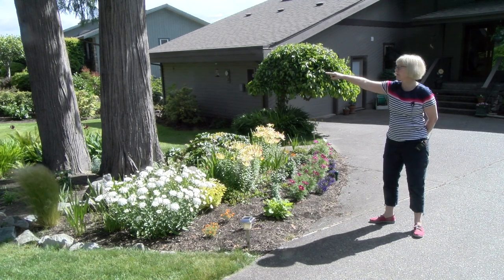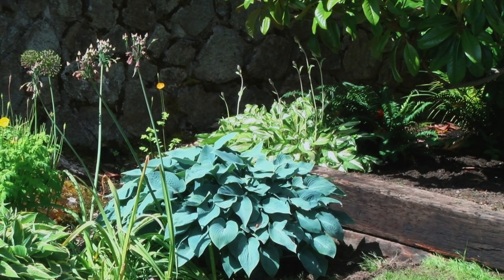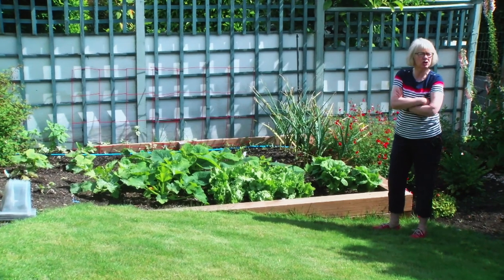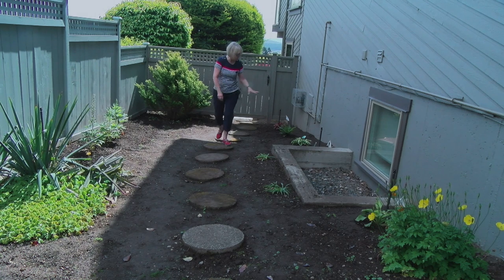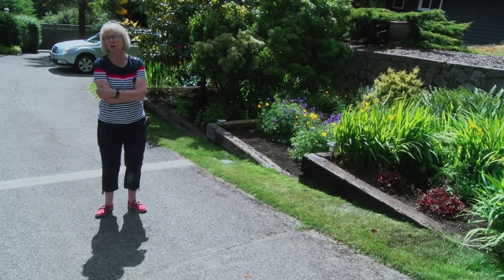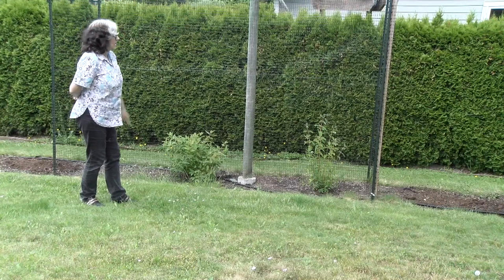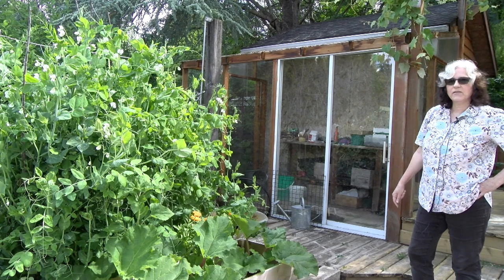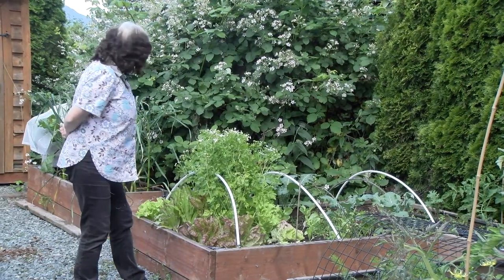Peninsula Garden Club 2020 Tour #2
PGC members Jane Stollery and Janet Cram invite you into their gardens to view their flowers, vegetables, fruit trees. and a pool!